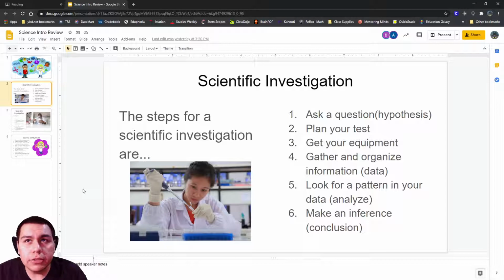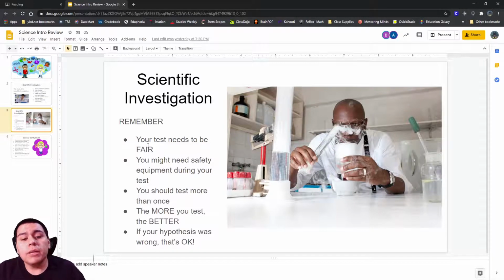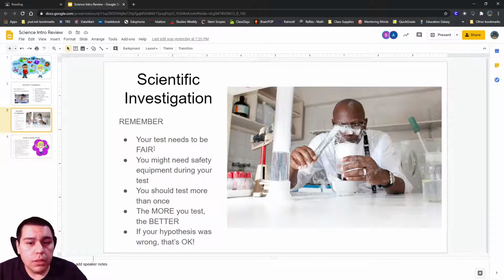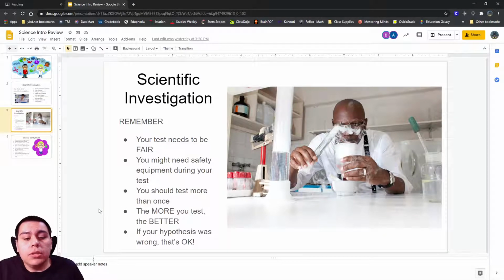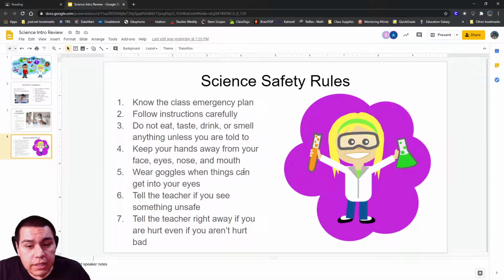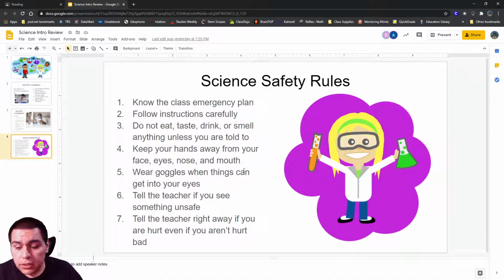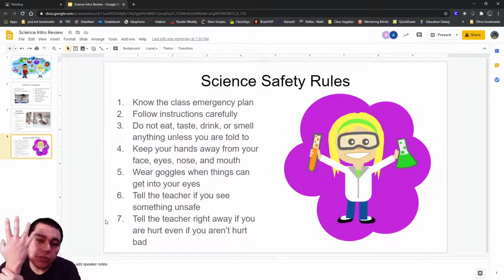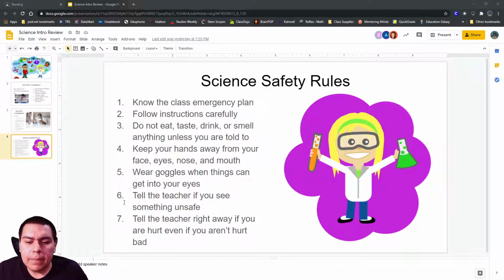Science Review 1 and Quiz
A video review going over our science safety rules and scientific investigation. Also includes the questions for our first science test.